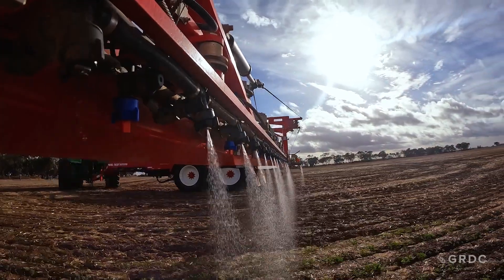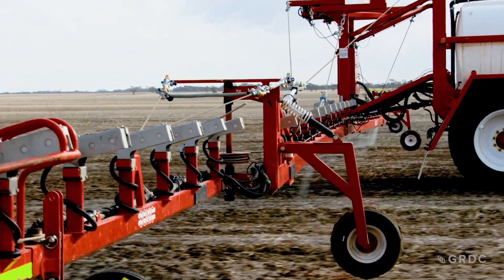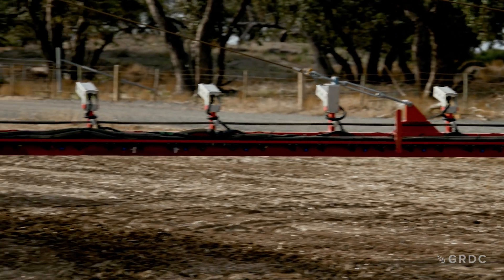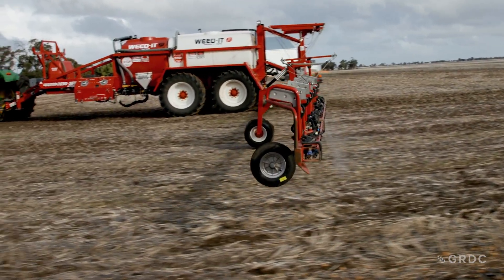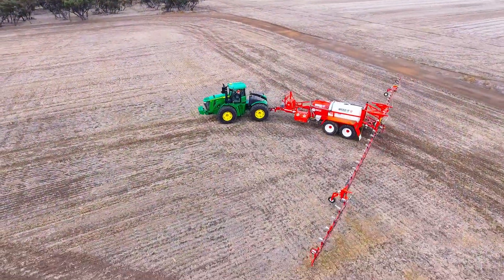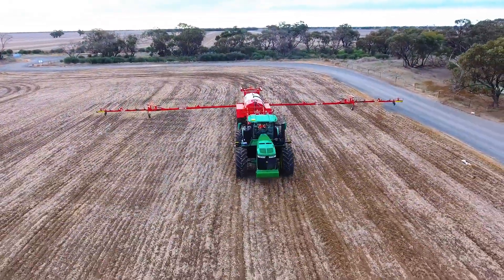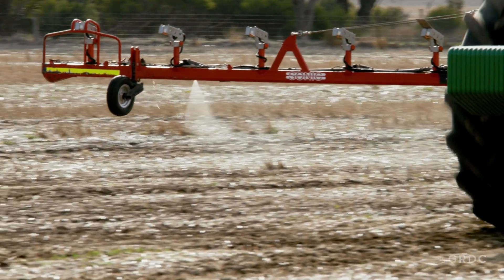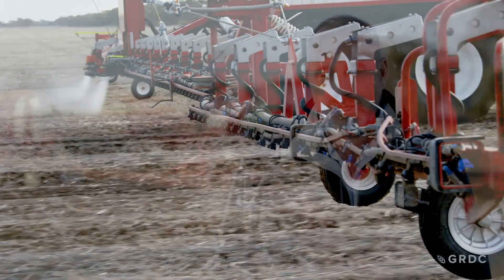Green on brown case study: Precision weed management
New precision weed management technologies are helping Australian grain growers to more effectively target weeds and ultimately reduce their total herbicide costs. Optical sensors as well as ‘remote and sensor’ weed mapping systems are becoming more widely available, and that’s why GRDC is investing in a series of case studies to explore the benefits and costs related to these technologies.
In this video we talk to the team at Warrakirri Cropping to explore the costs and benefits of the tools they are using across their farms; including Junior Assistant Farm Manager, Patrick Anderson, Farm Manager, Jono Robinson, Southern Regional Manager, John Stevenson and Warakirri Cropping's Sustainability Officer, Jess Sleigh.